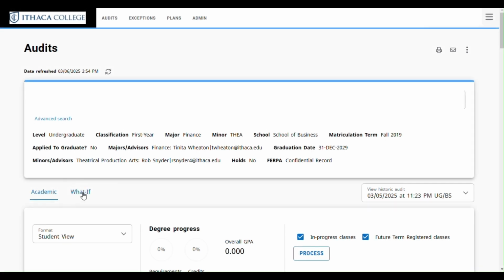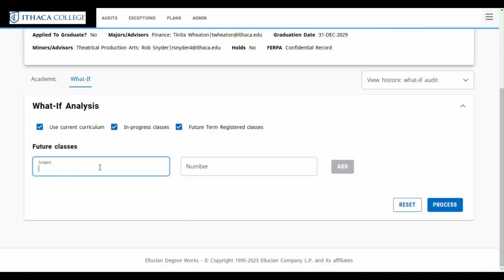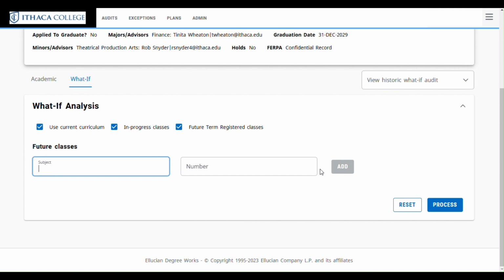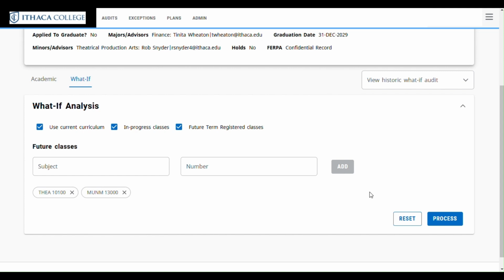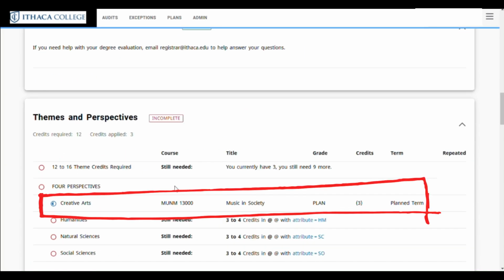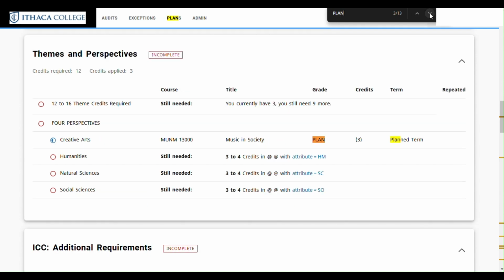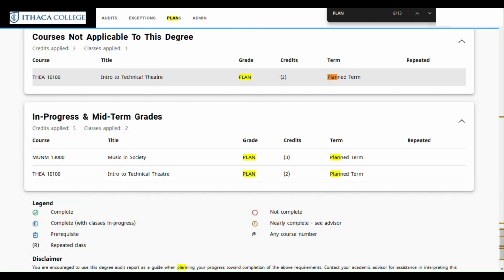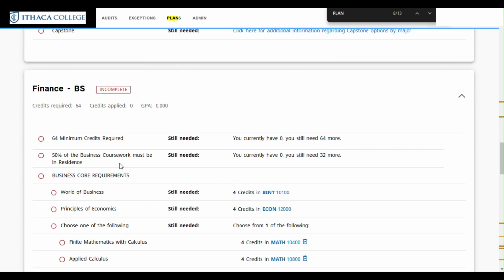DegreeWorks Future Classes Tutorial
This video explores the Future Classes component of the What If analysis tool in DegreeWorks.